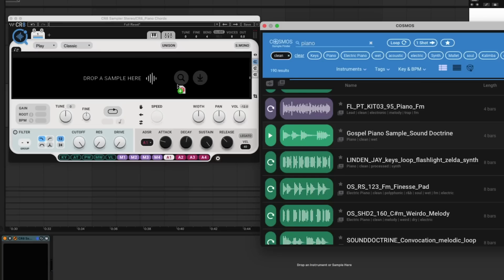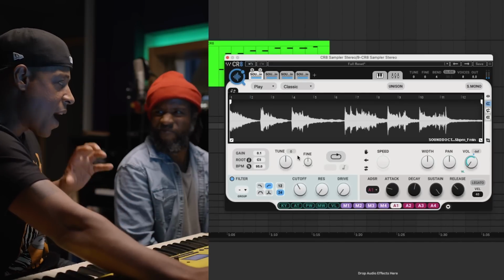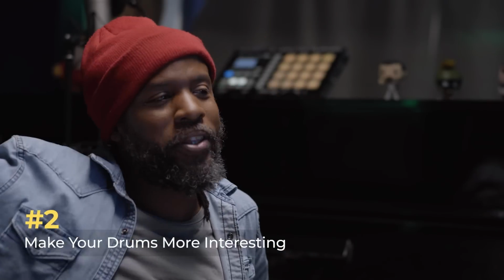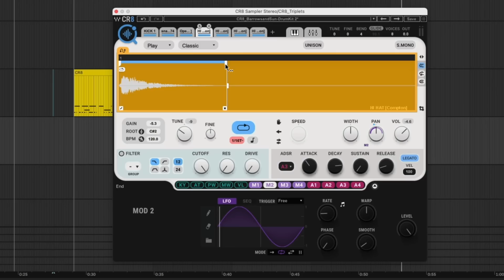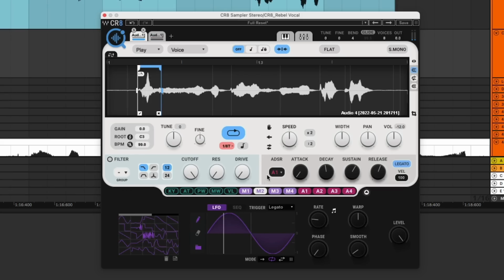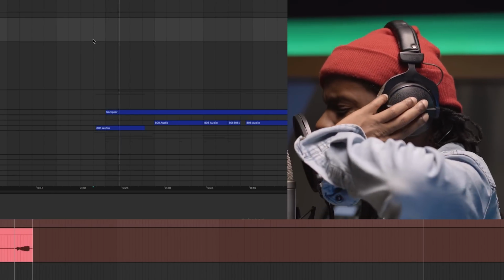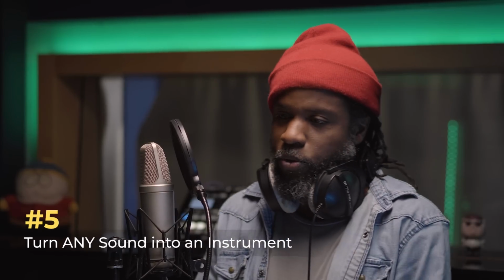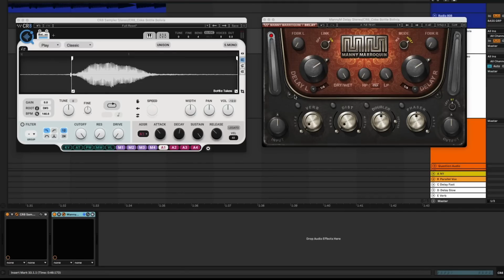5 INSANELY Useful Sampling Tricks Every Producer Must Know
Looking for creative ways to use hip-hop samples in your workflow? Watch producer/rapper duo Barrows and Sun produce a track and show you how to chop, flip, reverse, repitch and create your own samples with these 5 sampling techniques and presets.

Download the samples you heard in this video and presets FREE

0:00 Intro
1:28 #1: Chop, Flip & RePitch Your Loops
4:35 #2: Make Your Drums More Interesting
6:33 #3: Add Vocal Ear Candy Effects
8:58 #4: Create Your Own Vintage-Sounding Vocal Samples
10:31 #5: Turn ANY Sound into an Instrument